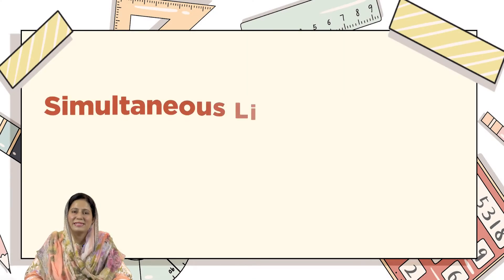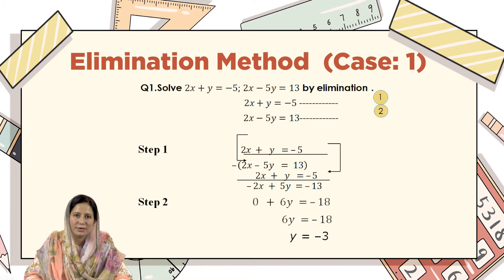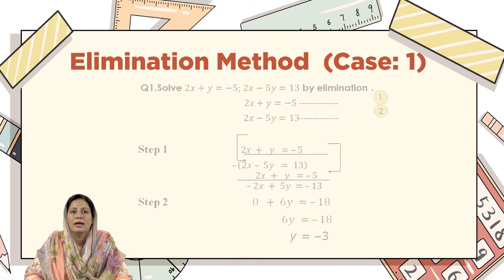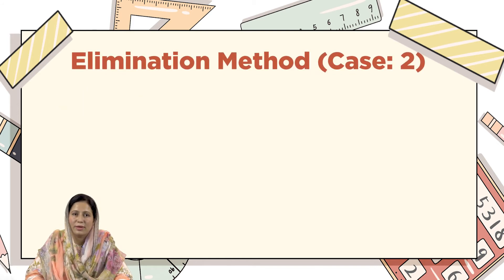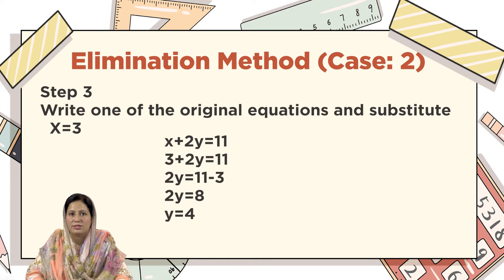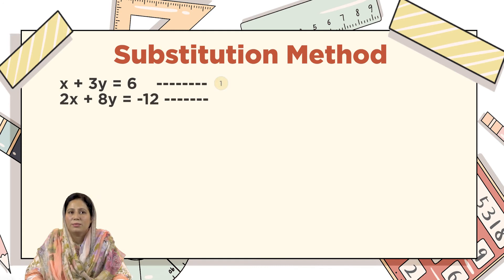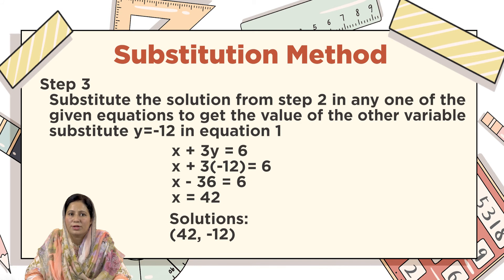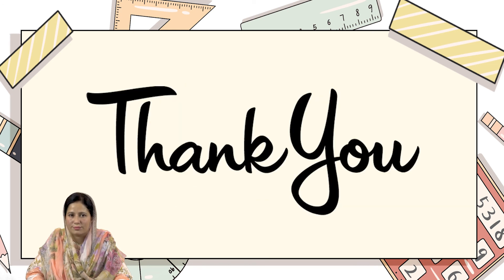Math - Class 8 - Simultaneous Linear Equations - Ms Ansa Farzeen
This video is about solving simultaneous linear equations by using elimination and substitution method.